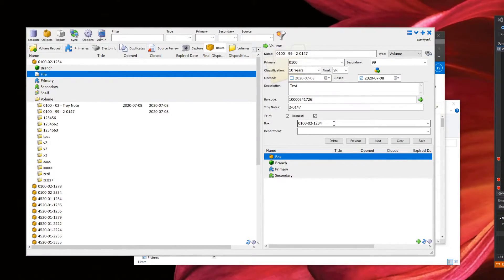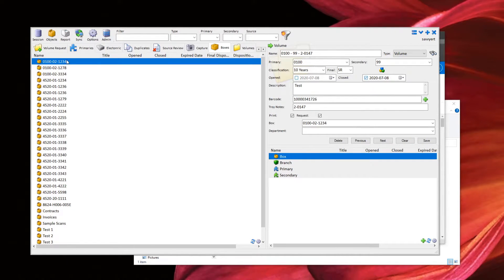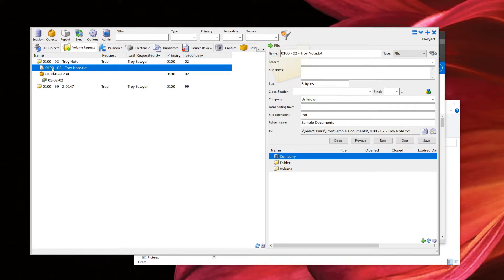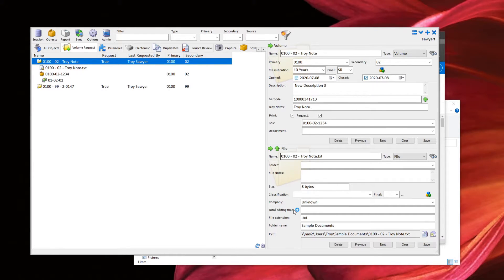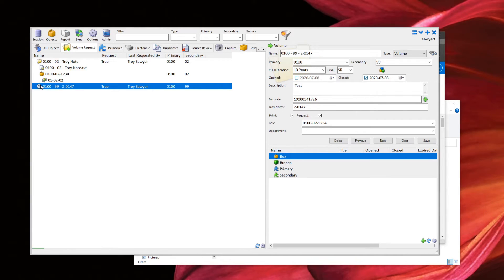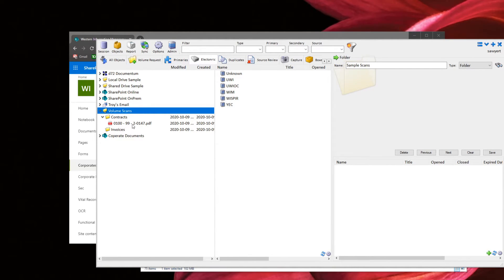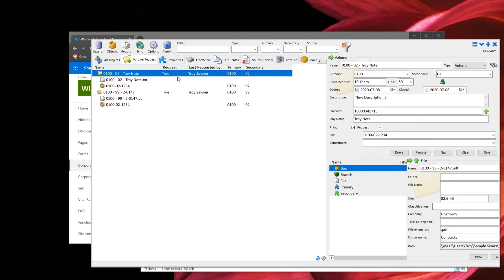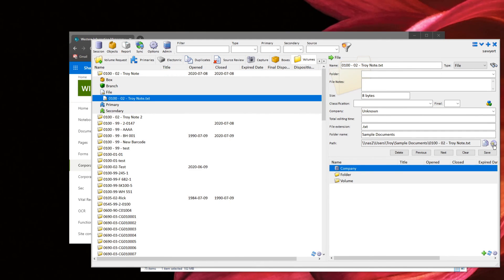AgileIM - On Demand Physical Requests With Electronic Scan